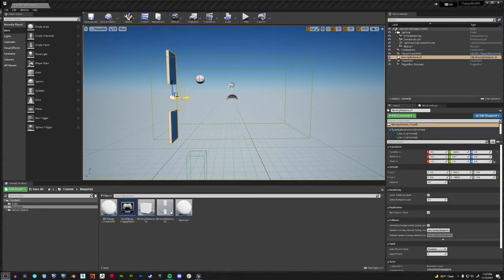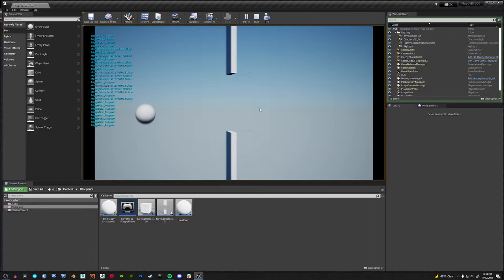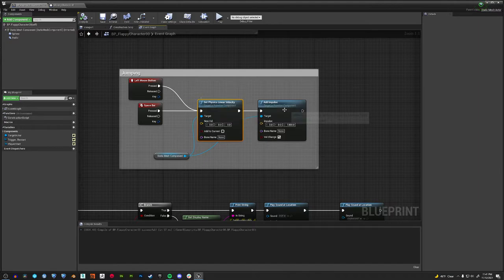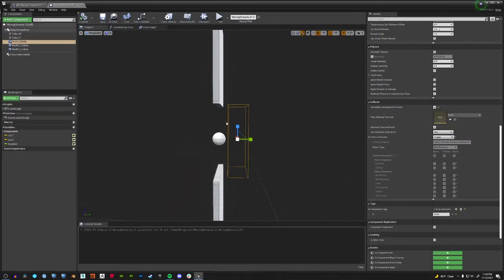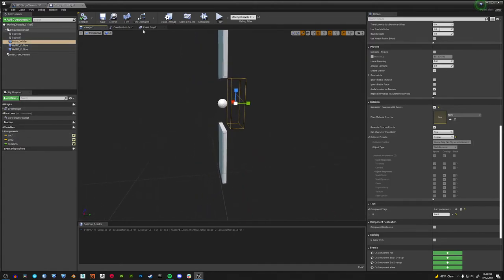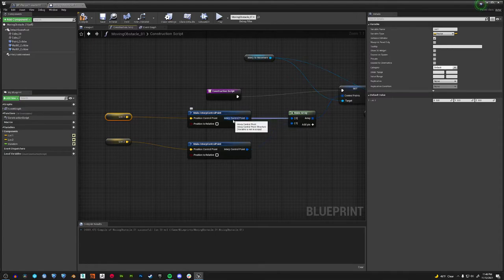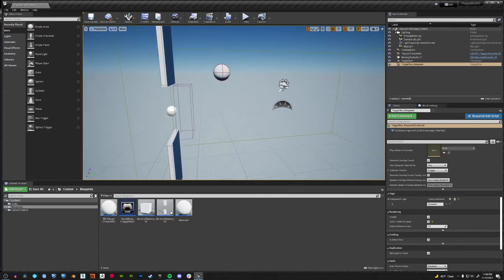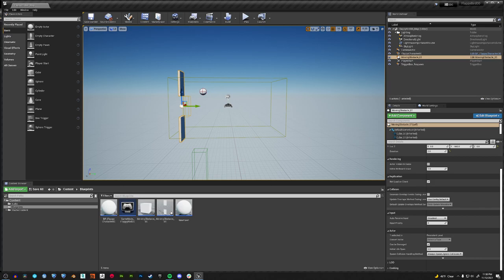UE4 Dev Log 01 - Flappy Bird Clone - Learning Blueprints (2021 Nov 12)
Learning blueprints programming by making a flappy bird clone (inspired by the amazing "Game Maker's Toolkit" YouTube channel).

So far I think I'm getting the hang of the fundamentals slowly, and getting used to how things communicate with each other, terminology, etc.

I have some C# programming background when I was learning Unity scripting in 2017 for a few months before I focused on 3D Art, when I decided to pursue a career in 3D Art for my own "higher" personal education for how games are made.

After gaining about 3 years of professional 3D artist experience and ending up at Psyonix working on Rocket League, it feels like a good time to start building my skills in the other areas of game development -- especially programming.

I feel like for some time the only thing holding me back from making games is not knowing how to write my own programming, and relying on other people to help me create games. I want to have the freedom to create my own things without having to depend on other people so much (I'll always need a little help, but this has been a blocker/stopper).

I can't wait to start getting comfortable programming basic functionality so I can start running with some game ideas and creating fun experiences that I can "do up" to fit my style of "creative expression".